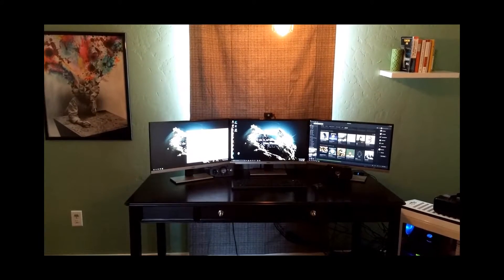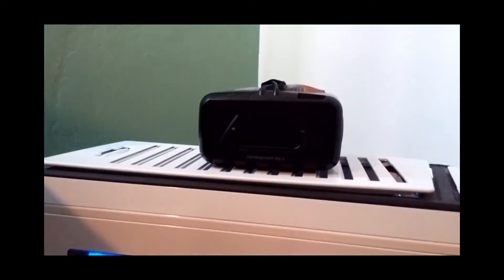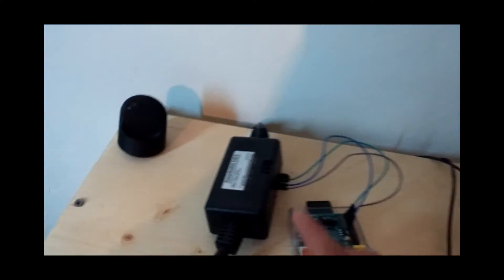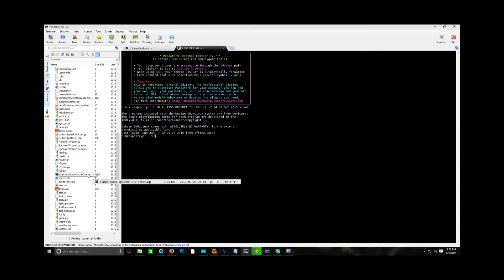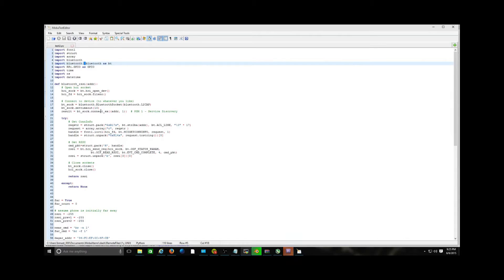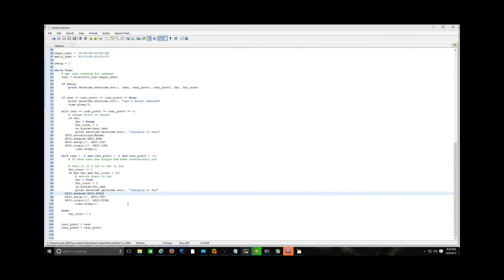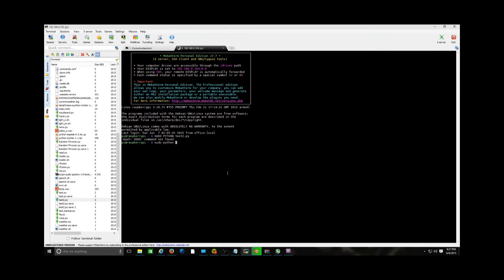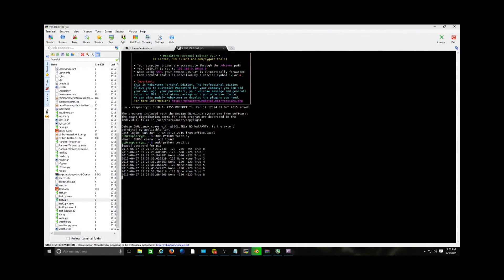Bluetooth Proximity Light Tutorial!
Github Page with Python Script-

PowerSwitch Tail II

Raspberry PI-

Bluetooth Adapter-